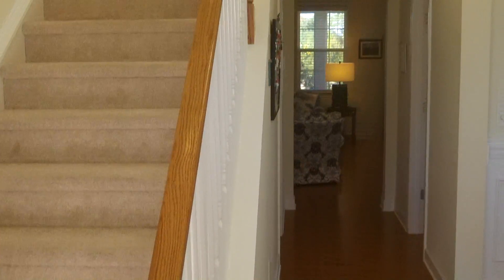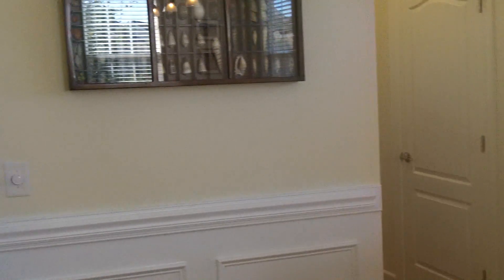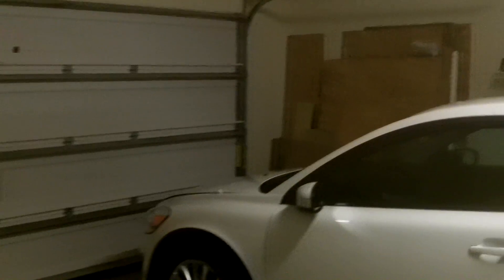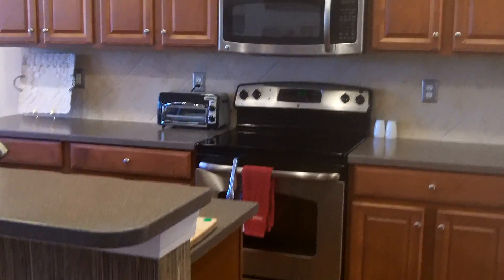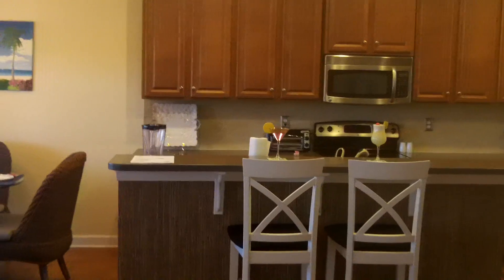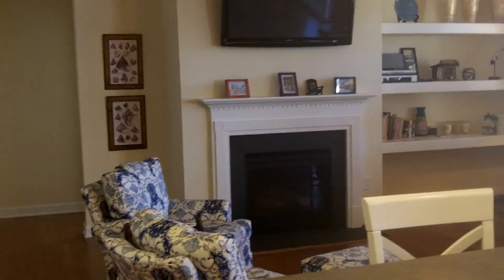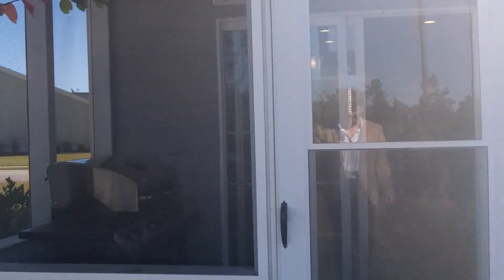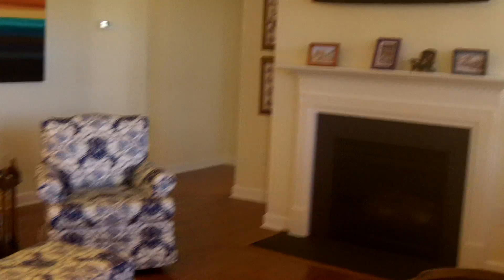2038 Heritage Loop, Emmen's Preserve, Market Common, Myrtle Beach 29577 For Sale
Video of home for sale at 2098 Heritage Loop, Emmen's Preserve, Market Common, Myrtle Beach, SC 29577.  Lovely 4 bedroom home with lots of extras.